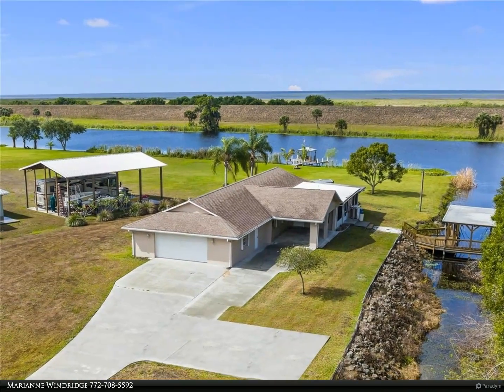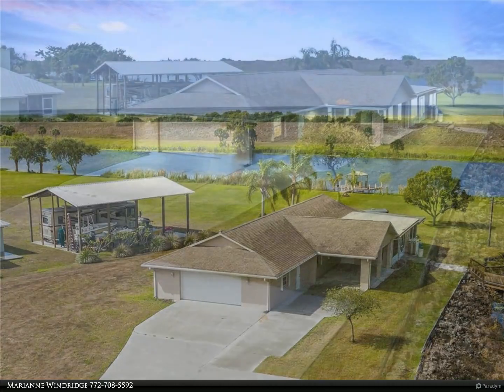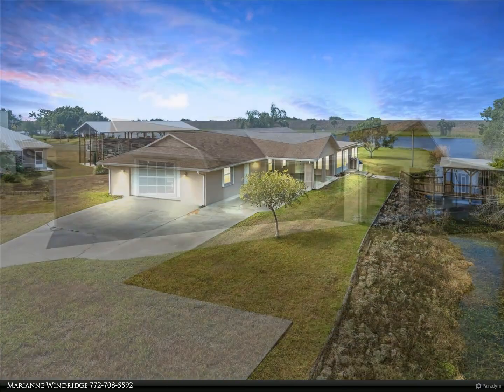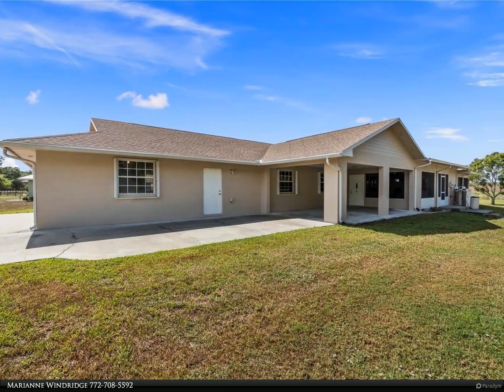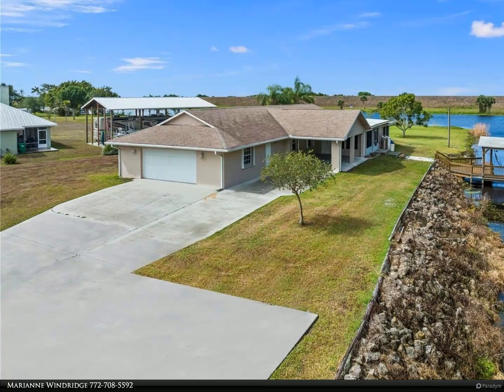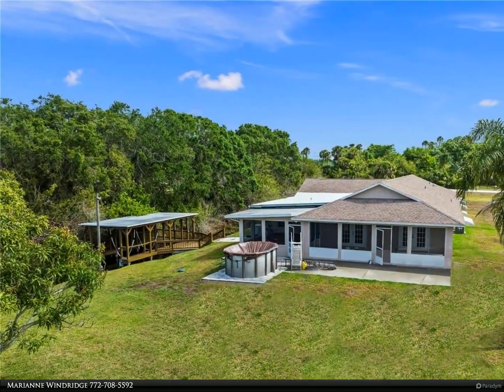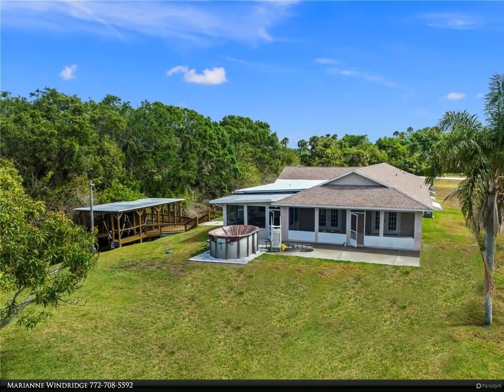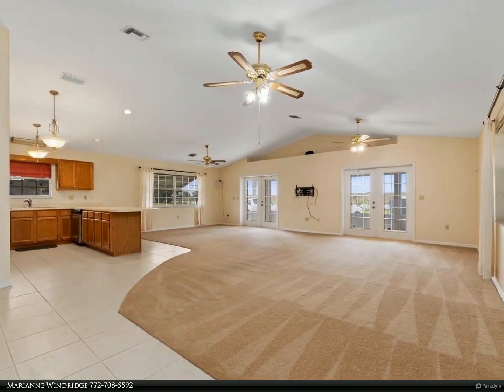12928 US HIGHWAY 441 SE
12928 US HIGHWAY 441 SE
$475,000, 3 bed, 2.00 bath, 1,620 SF, MLS# OK222617

Waterfront Rim Canal Living in SE Okeechobee County. This CBS 3 bedroom, 2 bath home with 29 x 28 attached garage & large carport features a spacious great room with rim canal views, two screened lanais with water views, boat house with lift, & boat ramp on .81 acres! An open kitchen with a breakfast bar & great room offers loads of room for entertaining. The oversized garage has room for all the toys & the covered carport is great for boat & trailer parking. Enjoy the hot tub with a view on the screened porch or the above-ground heated pool. The boat house, on a protected side canal, was added in 2017. There is a boat ramp with access directly into the rim canal. The home is equipped with a Generac Generator, storm shutters, & an irrigation system. Fish for Big Bass on Lake Okeechobee, about 7 minutes from the house by boat to the lock. Lake O is the largest freshwater lake in Florida & the third largest in the US, covering 730 square miles. This is Florida living at its best!

Marianne Windridge
Berkshire Hathaway HomeServices Florida Realty